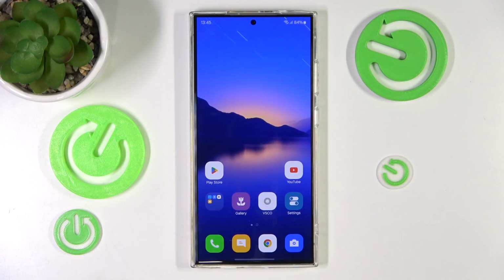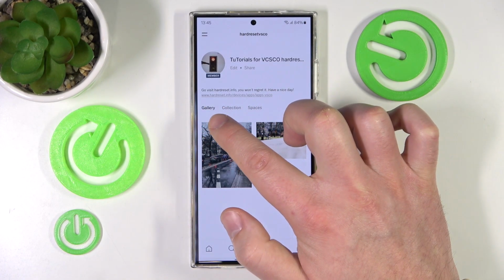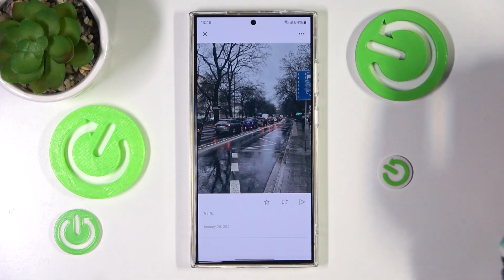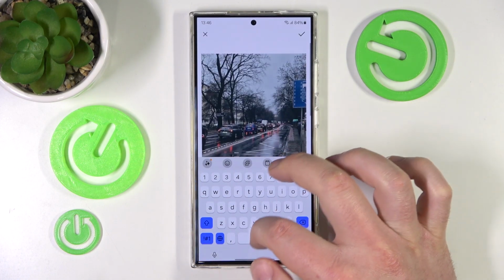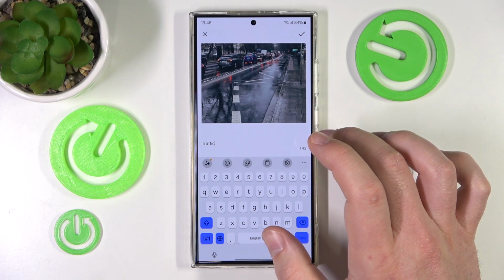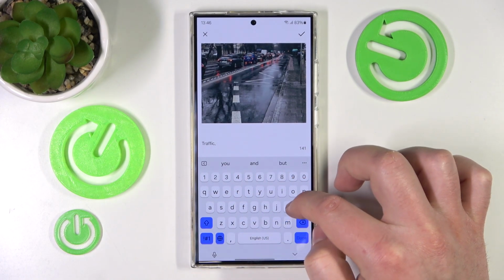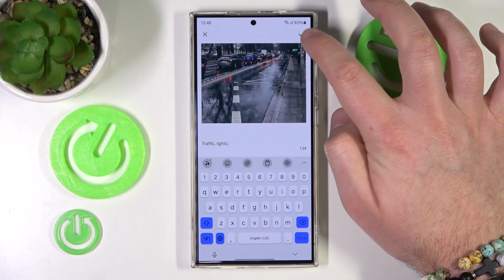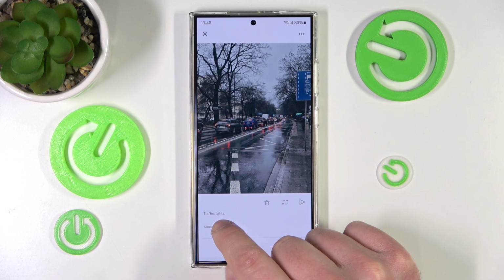How to Edit Your VSCO Posts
Elevate your VSCO presence with our detailed guide on how to edit a post, a must-watch for any VSCO user aiming to perfect their visual storytelling. Whether it's tweaking the caption, adjusting the image details, or simply changing the mood of your post, our tutorial covers all the bases to ensure your VSCO gallery reflects your evolving artistic vision. Editing a post on VSCO is a simple yet powerful way to keep your content fresh and engaging, allowing you to update your work as your style progresses. This video is tailored for creators who value precision and wish to present their work in the best light possible. By following our easy-to-understand steps, you'll learn the ins and outs of post-editing on VSCO, from minor adjustments to major overhauls. Dive into the world of creative flexibility with us and discover how editing your posts can breathe new life into your VSCO gallery.

Relevant "How to" Questions Related to the Video Content:
How to access the edit function for a post on VSCO?
How to change the caption of an existing post on VSCO?
How to adjust the filters or edit settings of a photo in a VSCO post?
How to delete or replace an image in a post on VSCO?
How to ensure your edits reflect your artistic intent on VSCO?